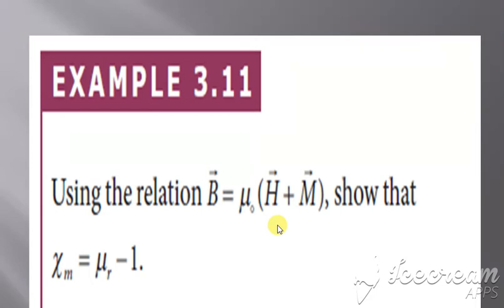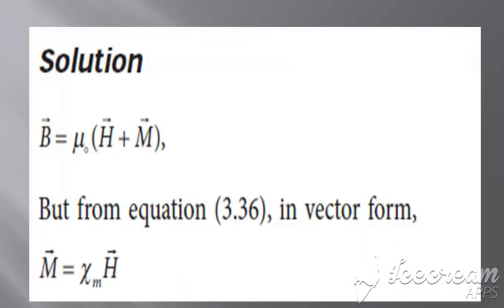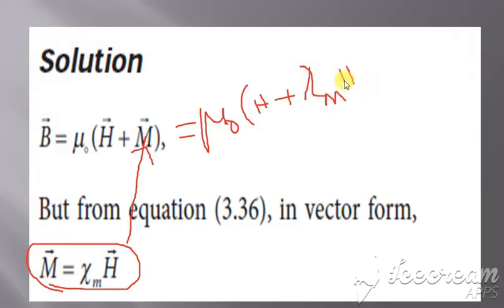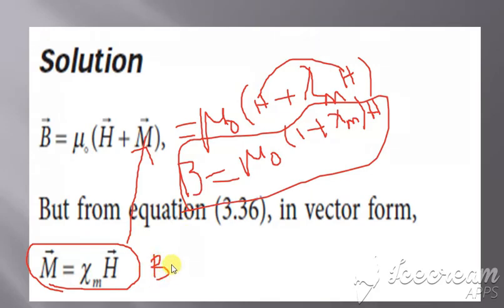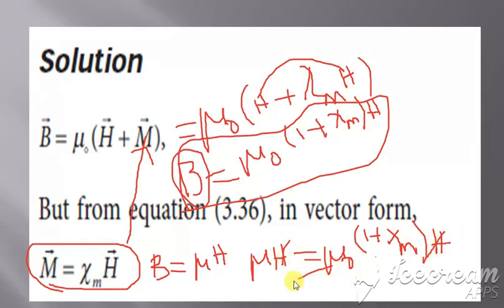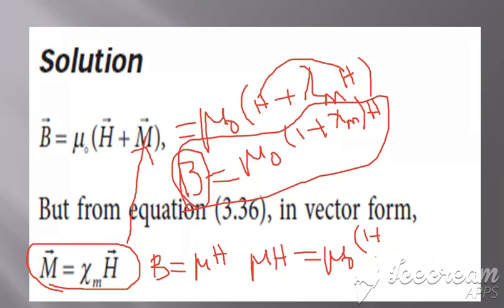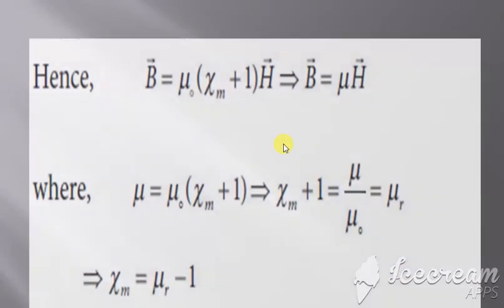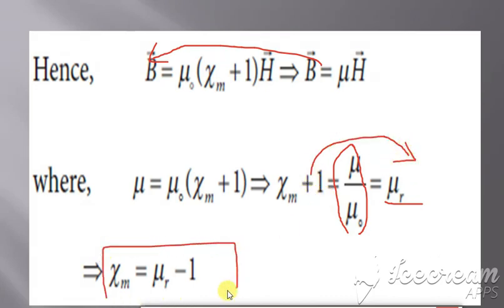CH.3/PROBLEMS/EX 3 .11